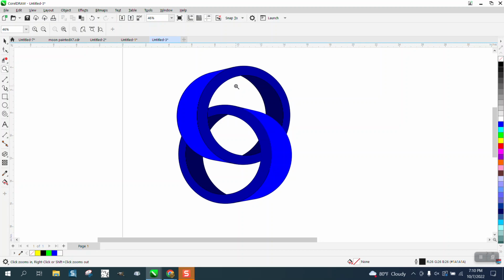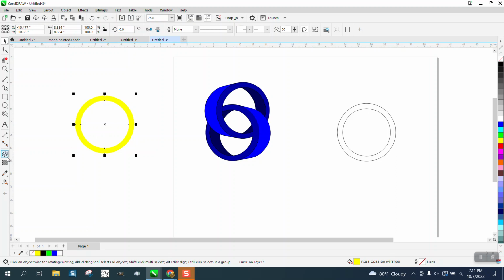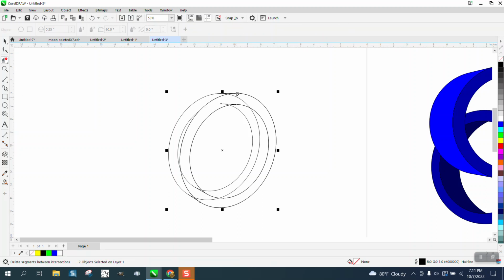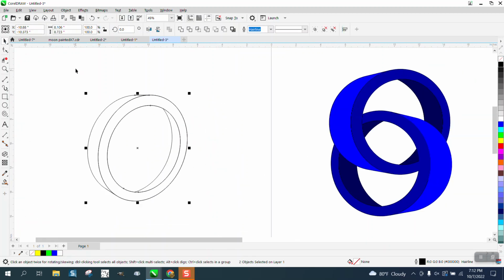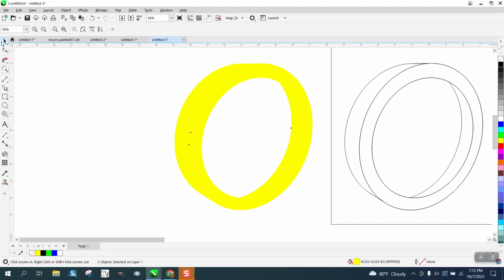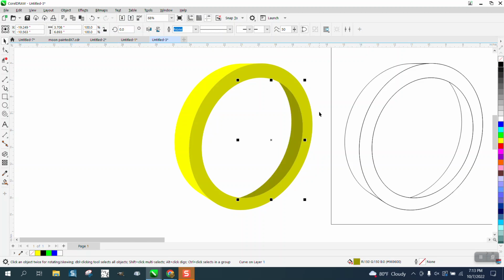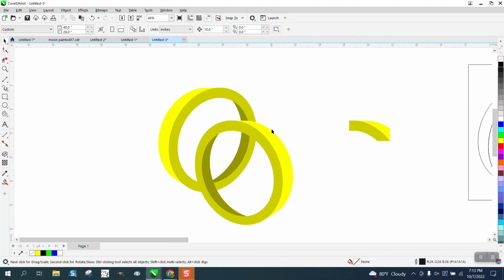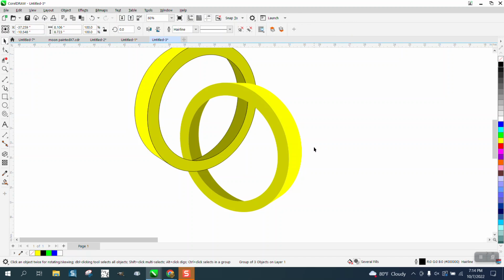Corel Draw Tips & Tricks 3D interlocking rings Part 3